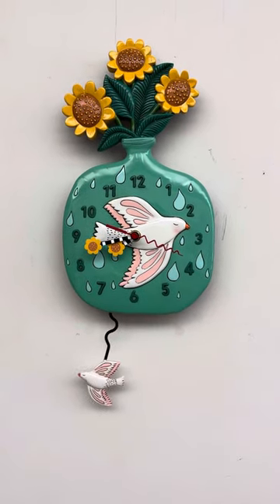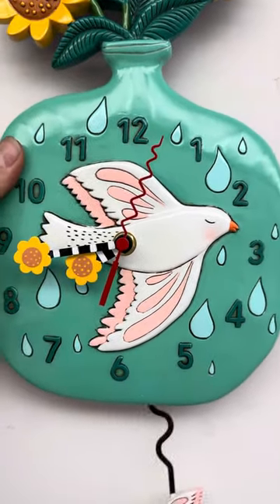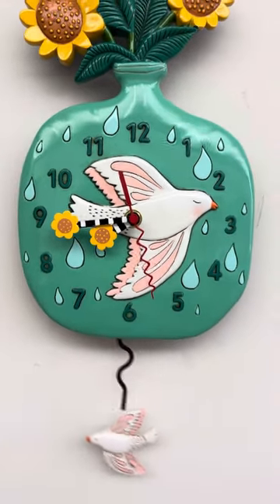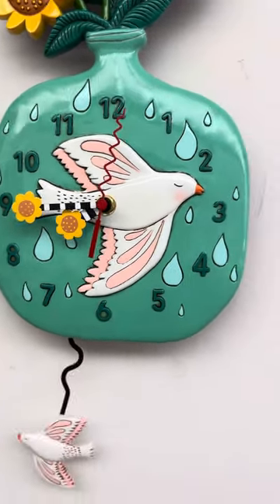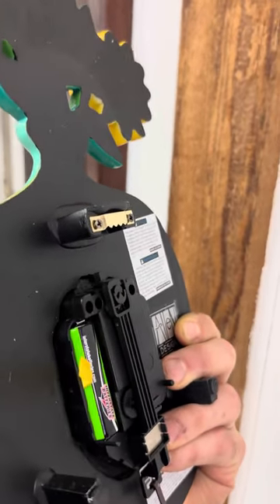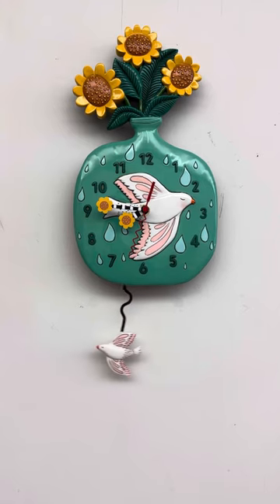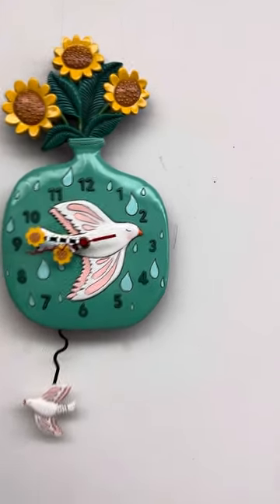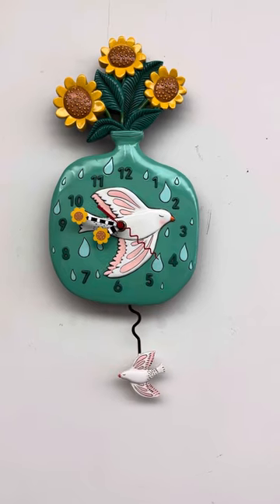Allen Designs Basic Set Up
Quick set up instructions for your new Allen Designs Battery wall clock.